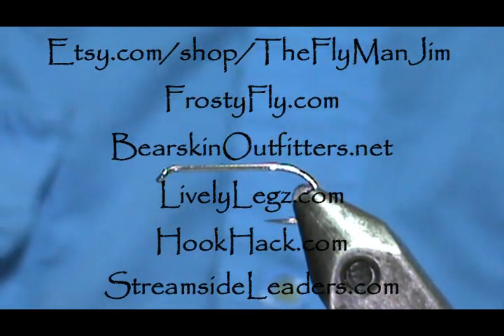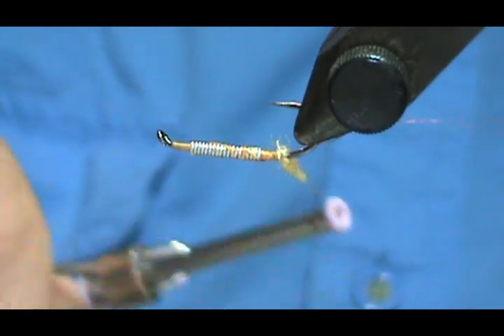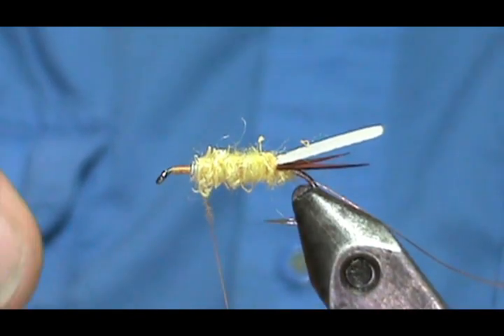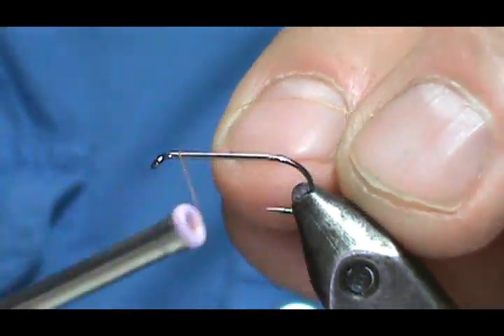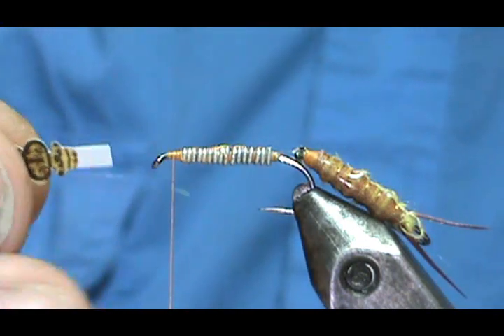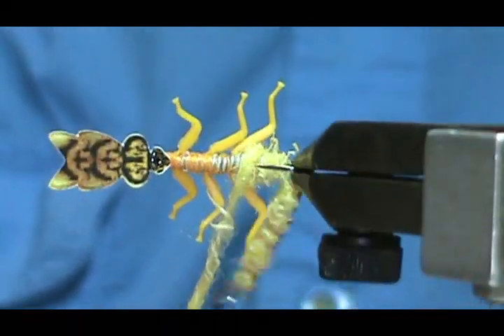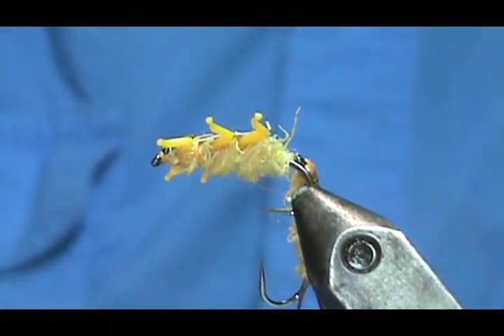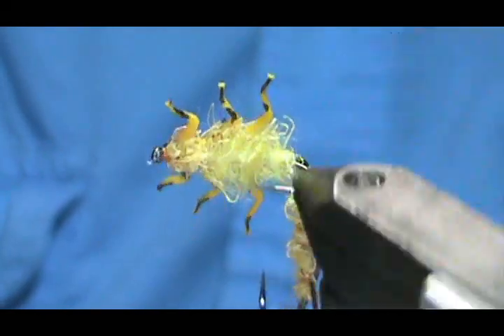Articulated Hemingway Golden Stonefly with Jim Misiura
2 Hooks : Nymph 2xl #12
Weight : .015/.020 Lead Free Wire ( Bead Optional )
Thread: Burnt Orange
Rib : Extra Fine Copper Wire
Tail : Brown Goose Biot
Underbody : Yellow Hemingway Deer Hair Dubbing
Wing Bud and Back : Hemingway Golden Stone
Legs : Hemingway Golden Stone Rubber Legs